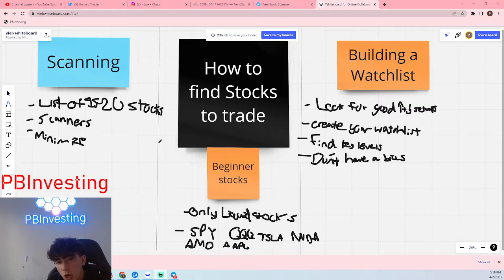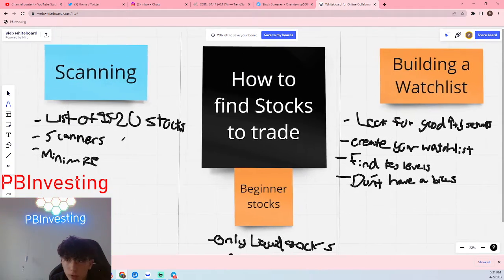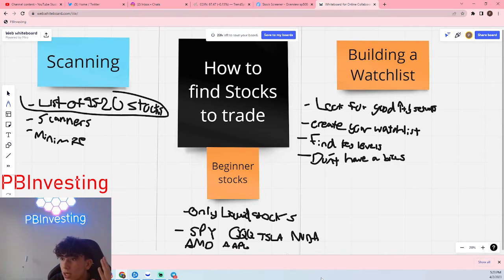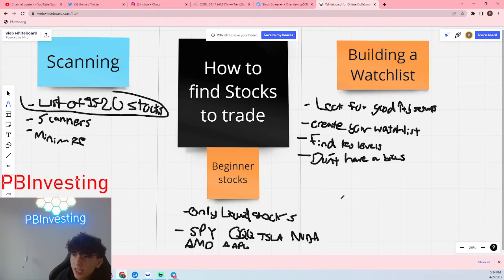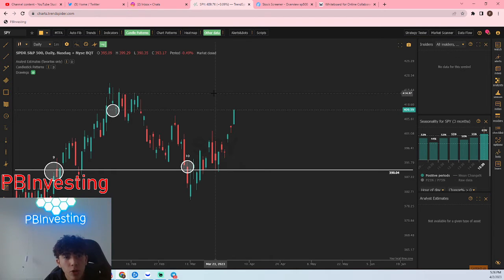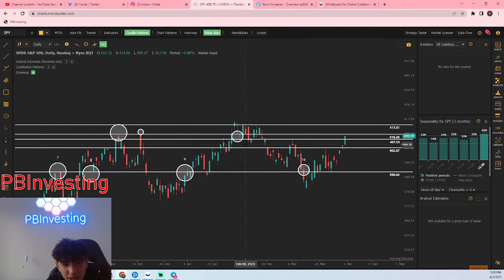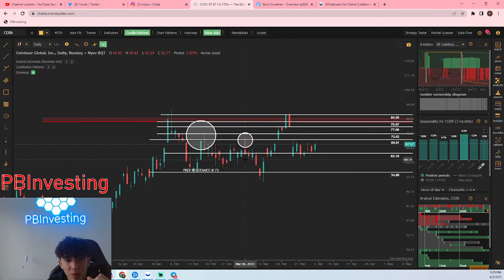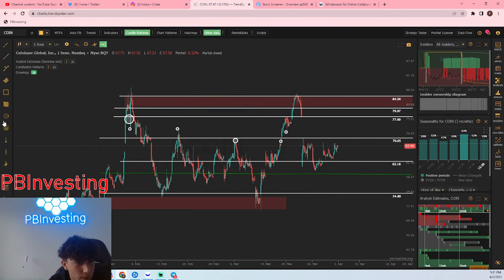How to Find Stocks to Trade as a Beginner Trader